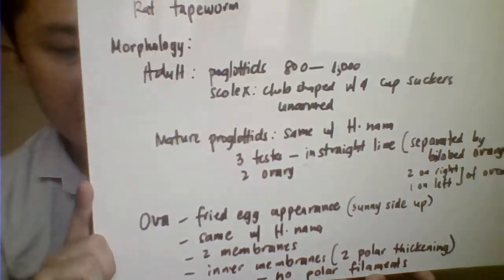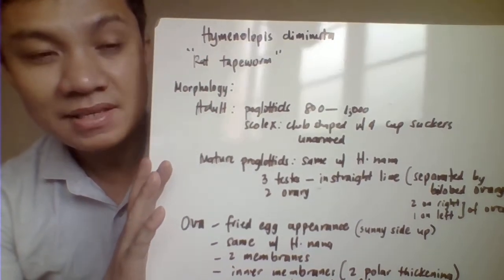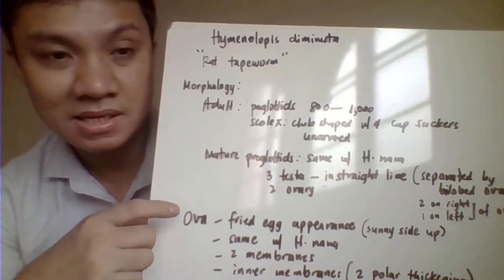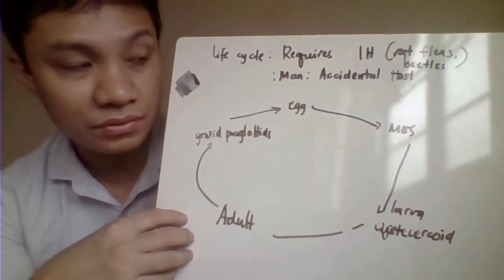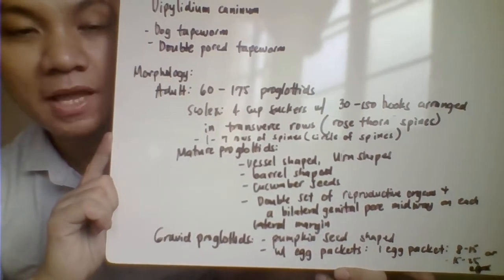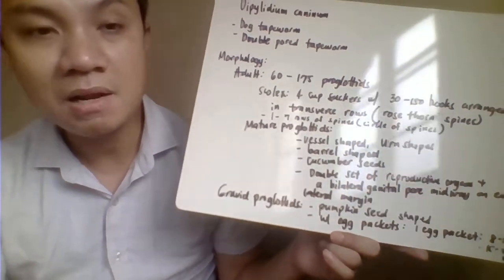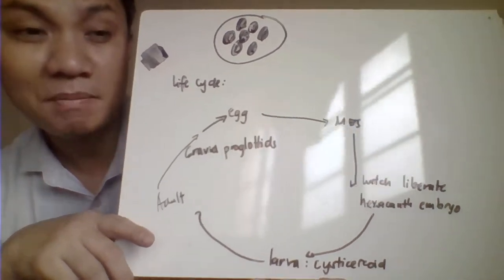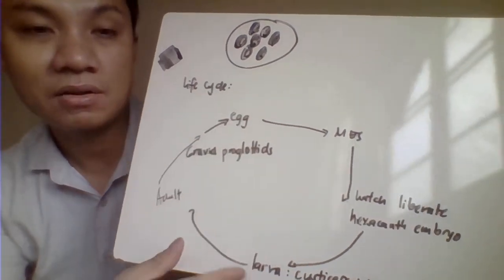CESTODES PART 3